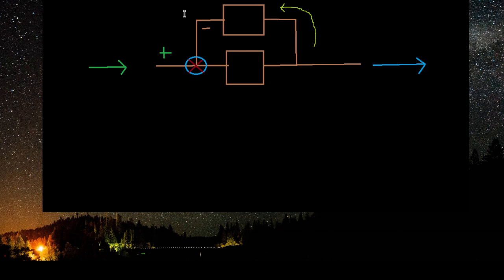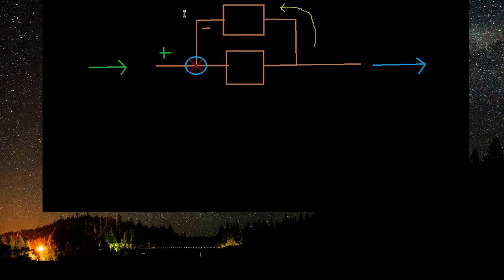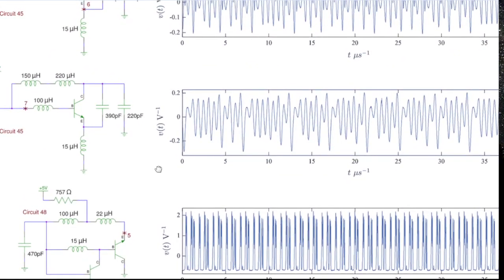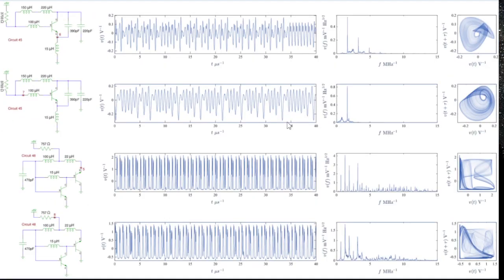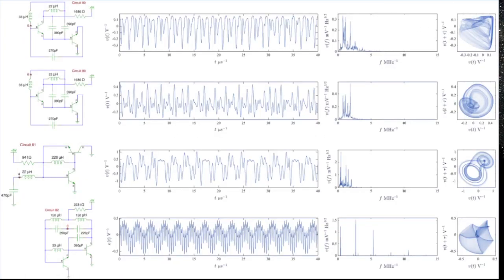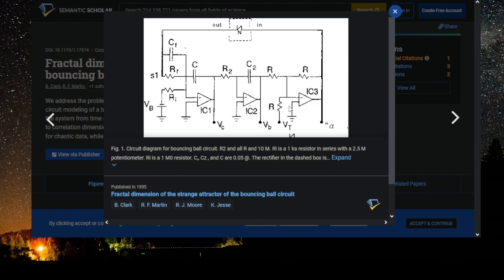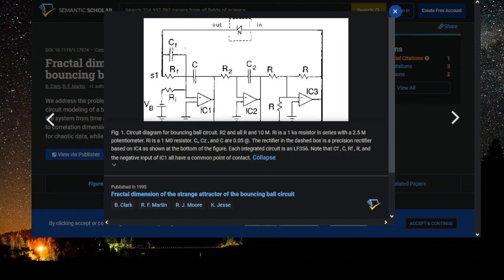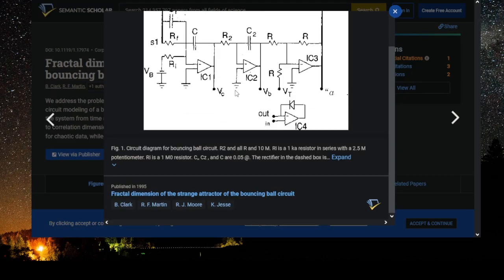Alien Tech, FTL Communication Pt15: Chaos and Power Circuits ... The Fractional Dimension ... More T